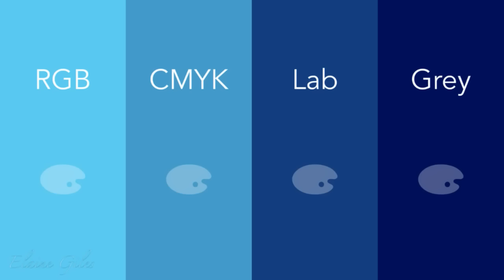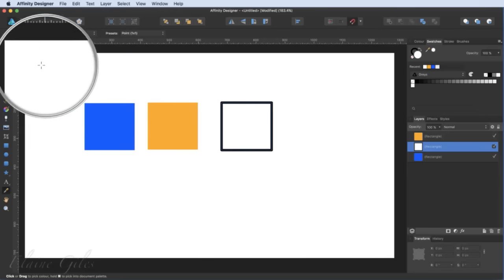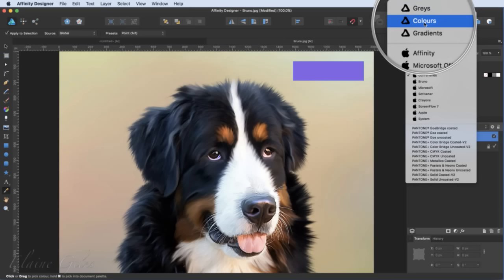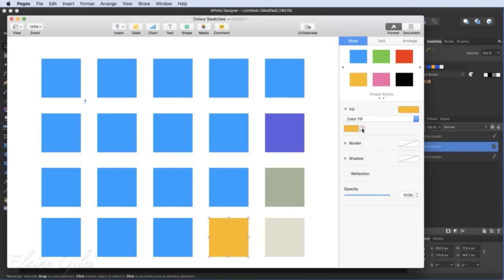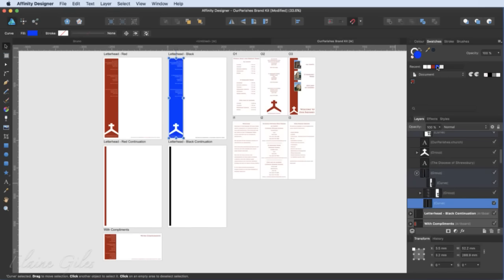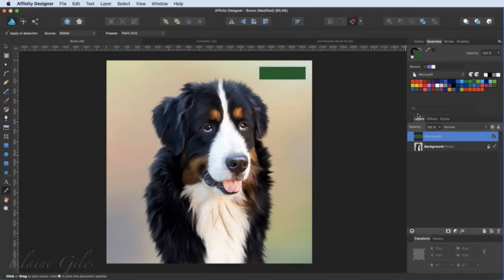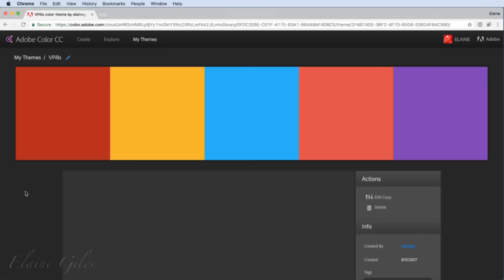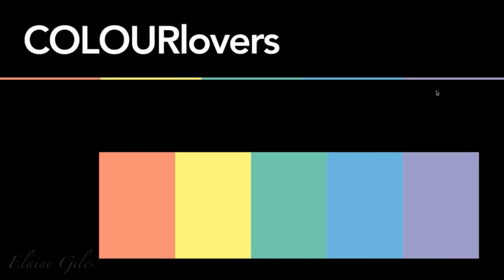Working with Colour in Affinity Designer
This is a live session where you'll learn all you need to know to master working with colour in Affinity Designer.

Global Colour Picker
Colour Picker Tool
Working with Colour Palettes
 • Document Palettes
 • Application Palettes
 • System Palettes
Exporting Palettes
Importing Palettes
Creating new palettes from Affinity documents
Creating new palettes from images
Affinity afpalette Files
Adobe Swatch Exchange Files - ASE Files
Adobe Color Files - ACO Files
macOS Color Picker - CLR Files

We always have a great chat too during the session and it's a perfect opportunity to ask questions. I look forward to chatting with you!